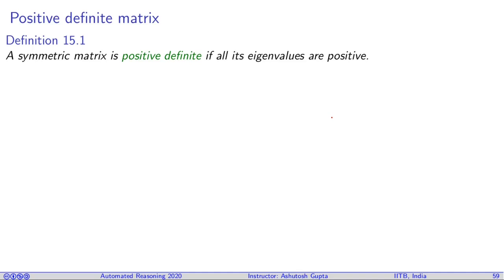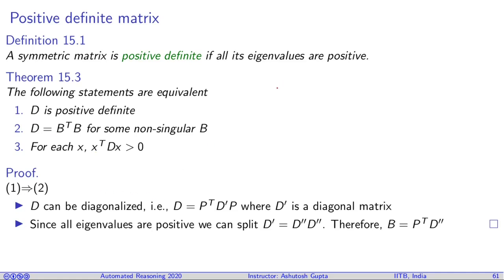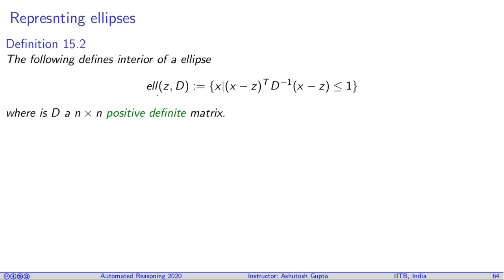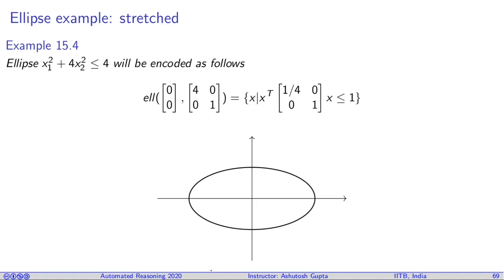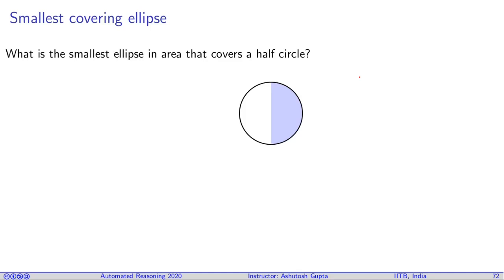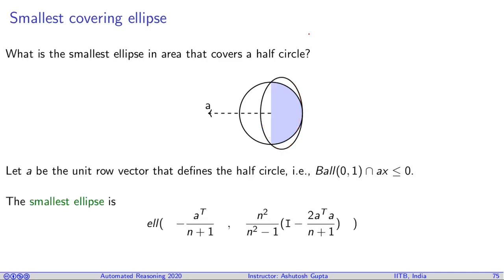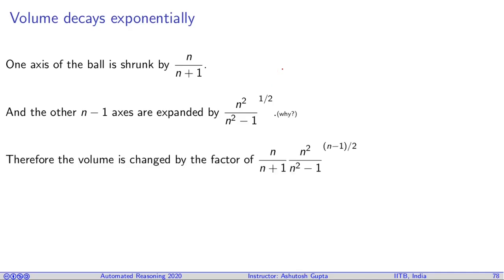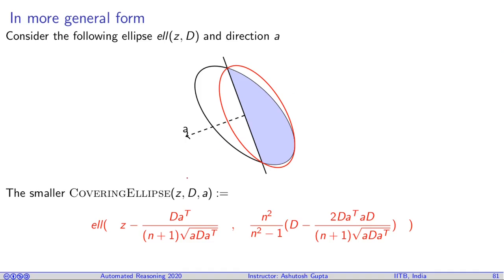Lecture 15-3 Understanding Ellipses